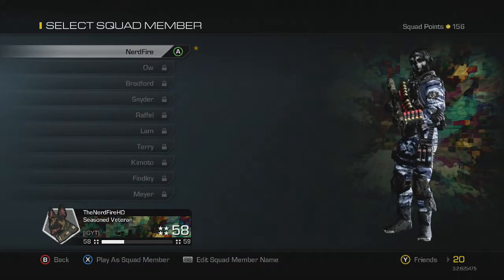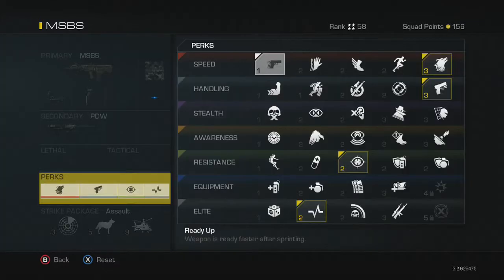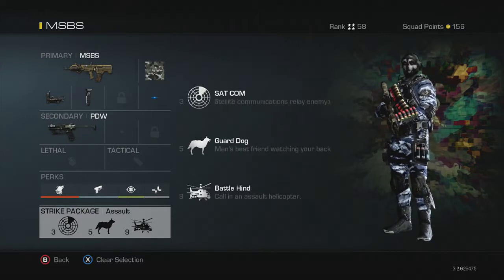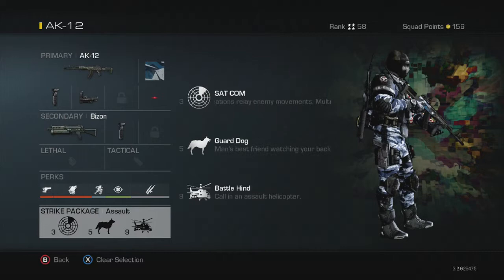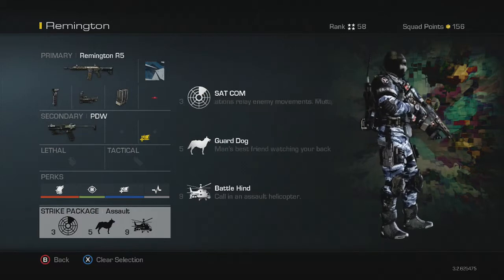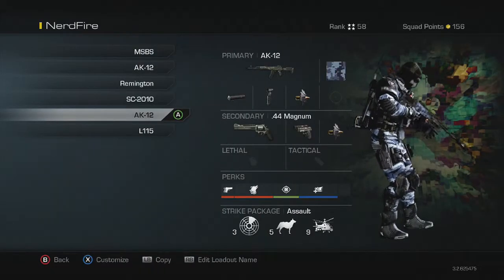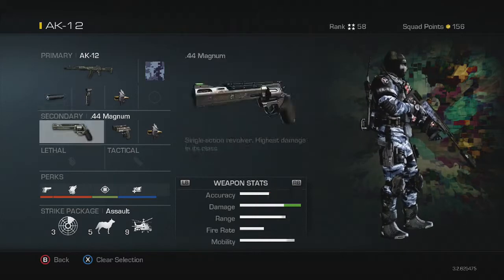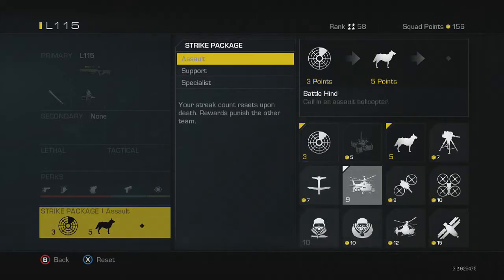My Chosen Classes on COD Ghosts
Hello and welcome to this video with me, Insanity_NerdFire. In this video I show you my prefered classes that i tend to use on Call Of Duty Ghosts.